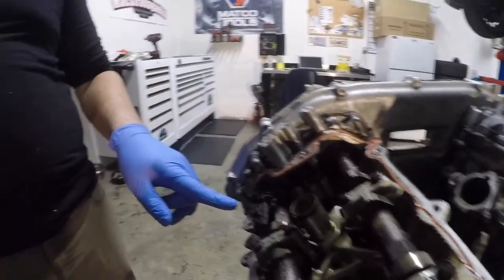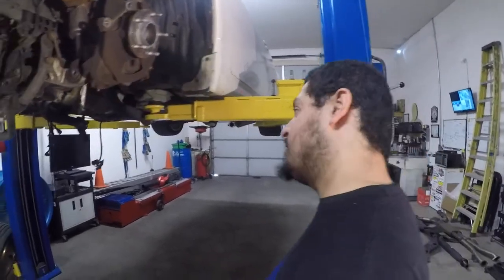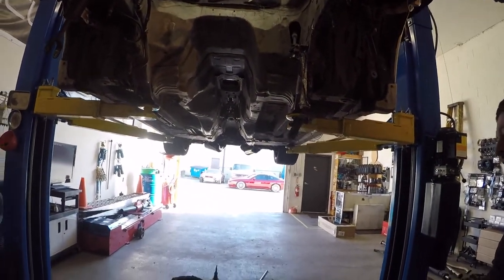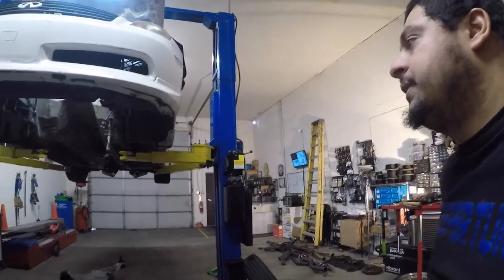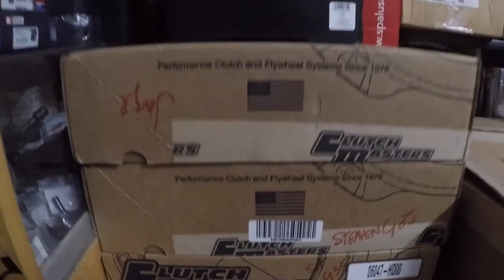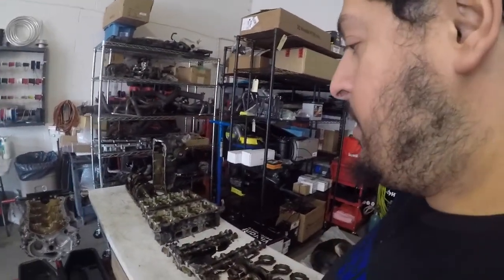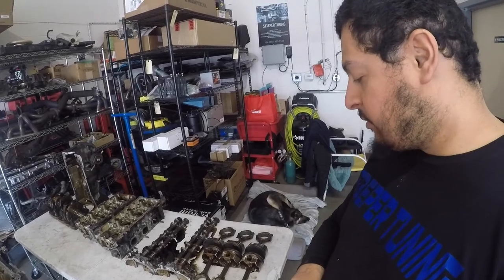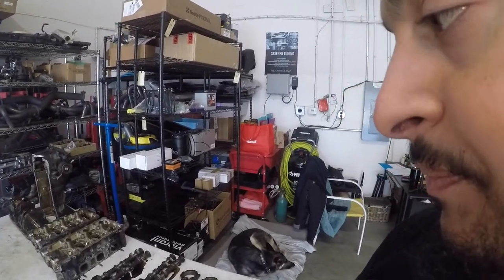We found a paper towel in the engine bay? VQ35DE Part 1: engine disassembly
In this video, we start the build process for our customer. Edgar drops the engine and the trans. Watch step by step as he dissembles the engine and finds some unexpected surprises. Aside from the paper towel and snickers wrapper we found bearing damage.
Follow us along as we rebuild this G35!

About us:
We are a small performance shop located in Newark, DE. We specialize in Nissan RB and Toyota JZ platforms, and we offer support/maintenance for most Japanese makes.

Our Channel:
Our YouTube channel is dedicated to our customers. We make videos of the amazing cars that come into the S13eper shop showcasing all the work and love that has been poured into these cars. This is our shared passion. Enjoy!